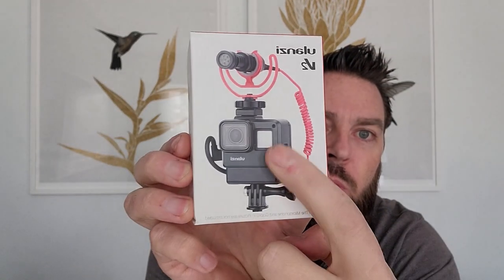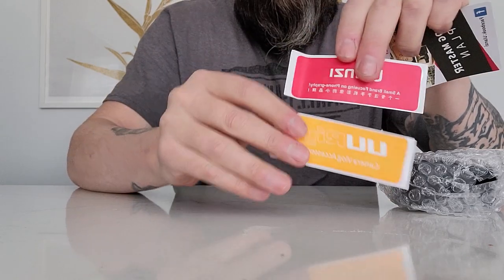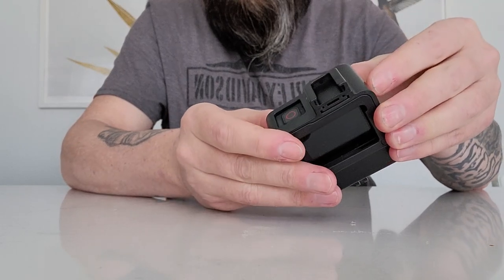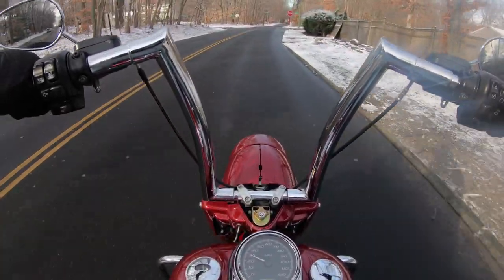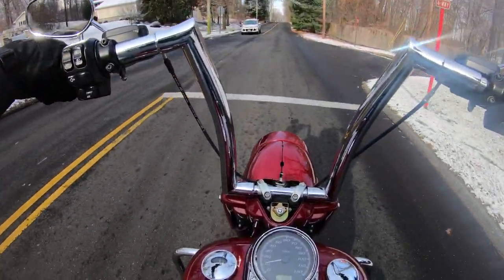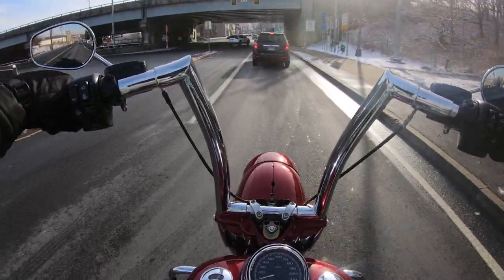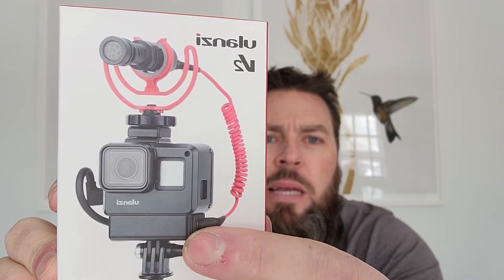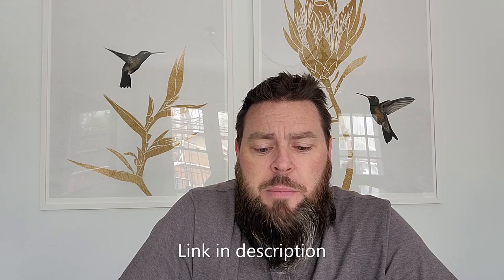Best way to mount GoPro with mic adapter !!!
Just thought this was a really neat product to keep the Gopro and the mic adapter neatly mounted in one case for Moto Vlogging. For $10 you can't go wrong with this Ulanzi Case!

Link to B&H site for this product: